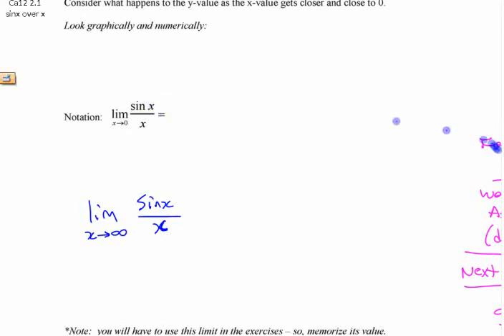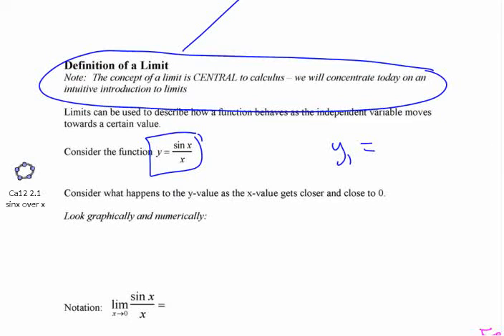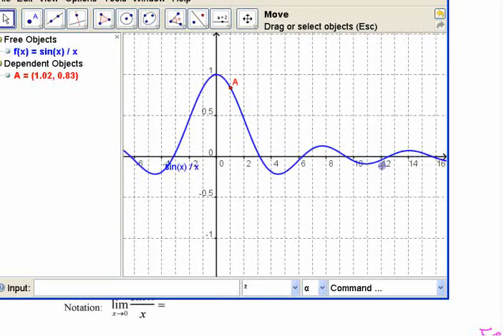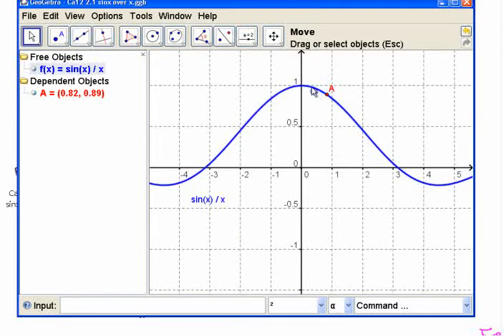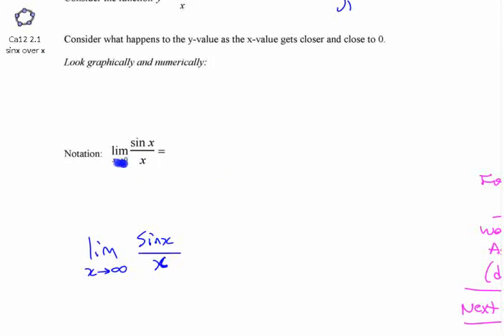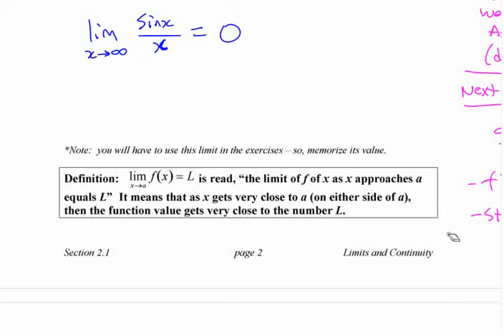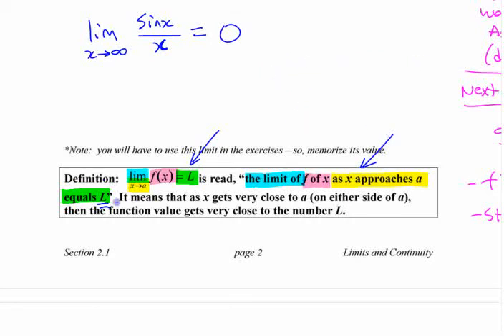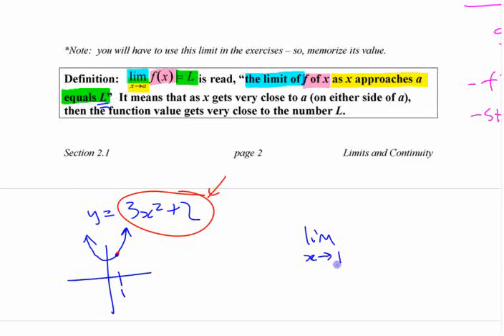Ca12 2.1 (4) Rates of Change & Limits - part 4